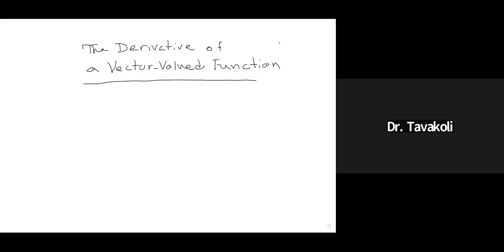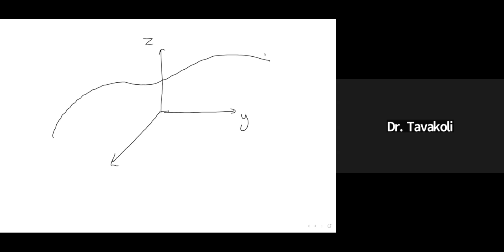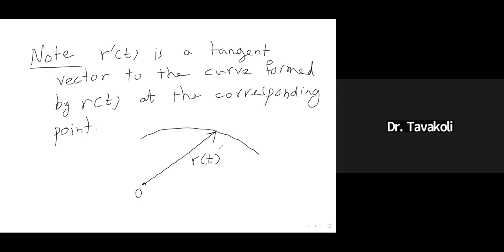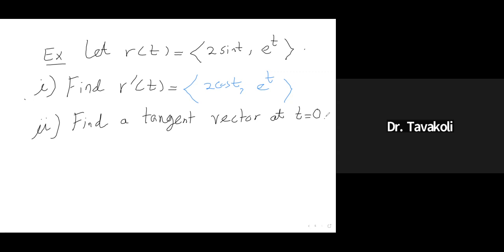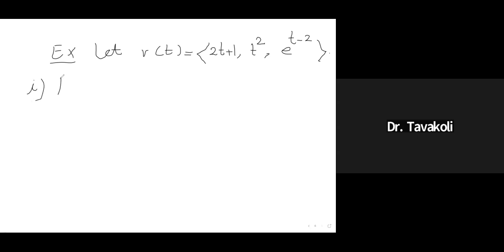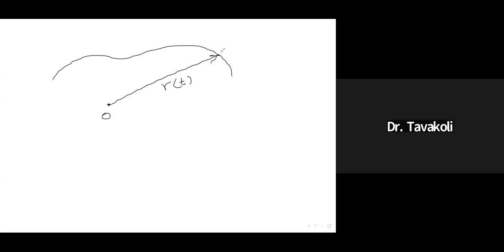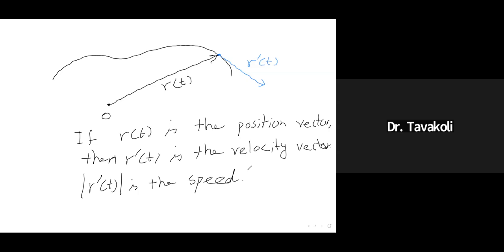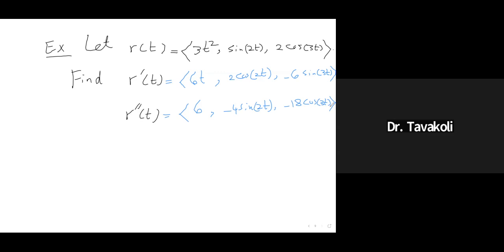More about Vector Valued Functions